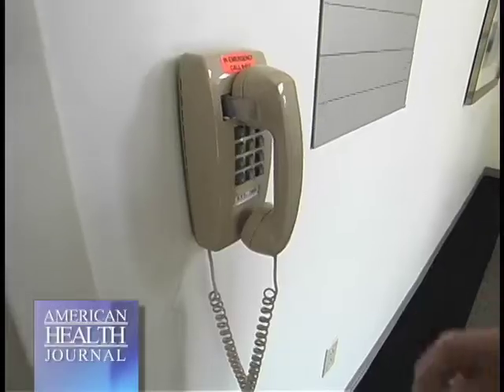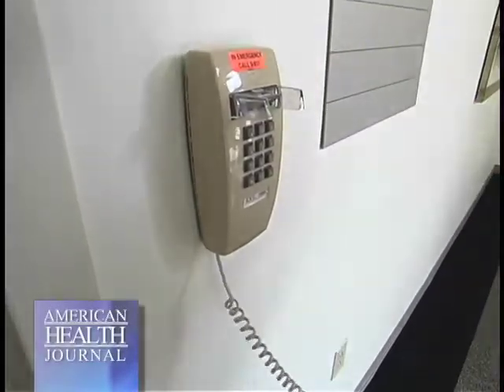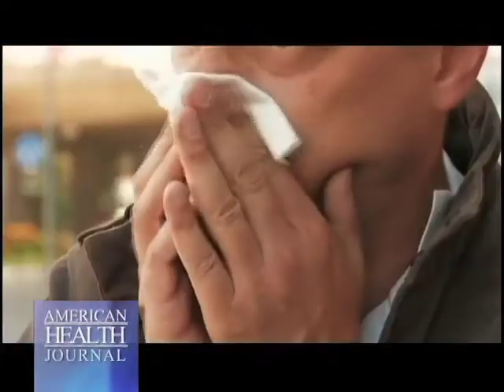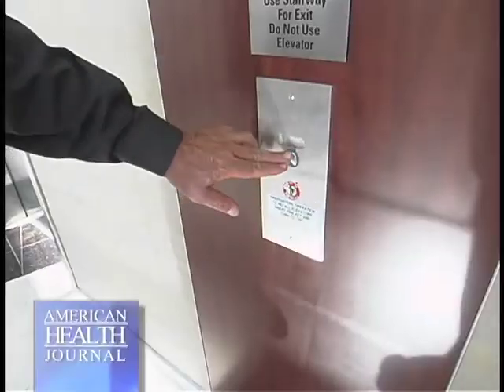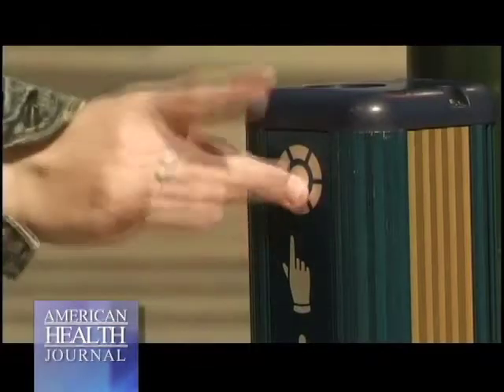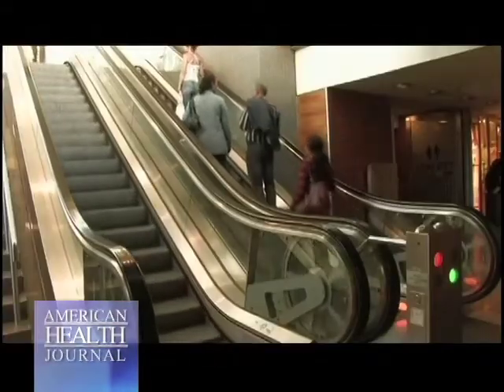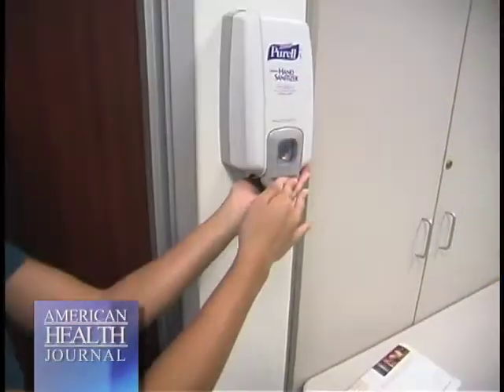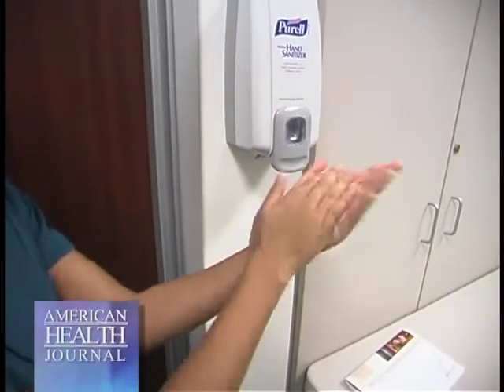Avoid Superbug Video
how-do-you-avoid-catching-a-superbug-debbie-mulligan-rn